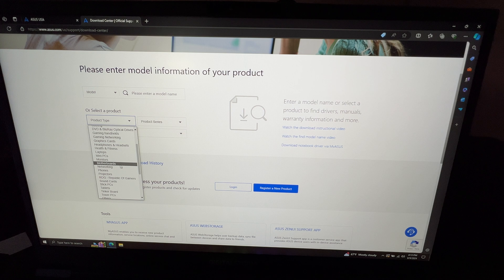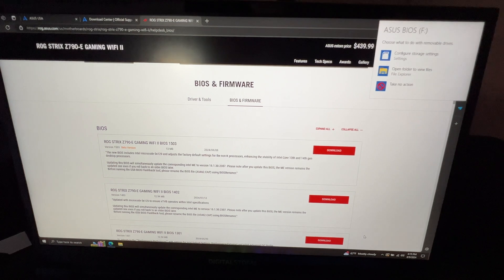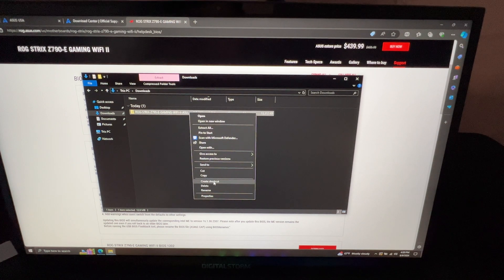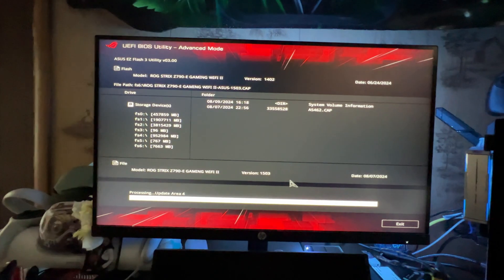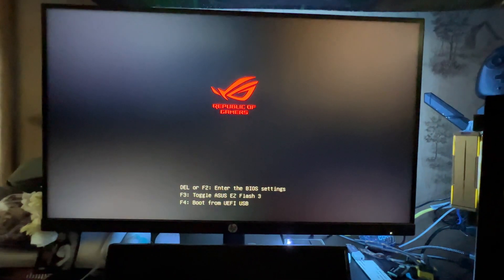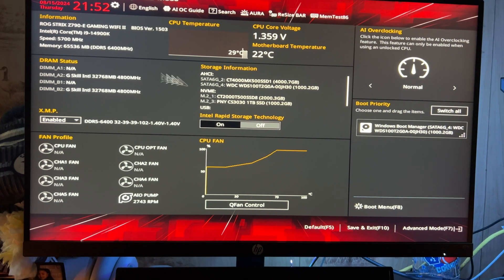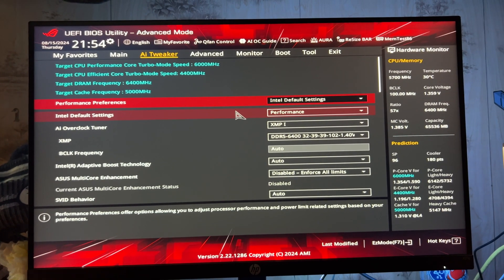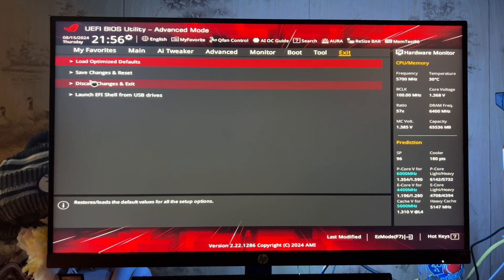Do this now! If you want your Intel CPU to last. [Updating ASUS BIOS 0x129]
Hey guys I hope you all find this video useful for when you have to update your ASUS Motherboard. Also, in this video I’ll show you how I go from downloading the new BIOs update to how to load it in a flash drive and how to load it in your BIOs tool software.

If you want to buy me a beer or show some support to my photography or gaming here’s a link for it.